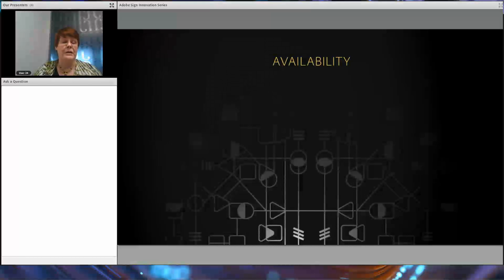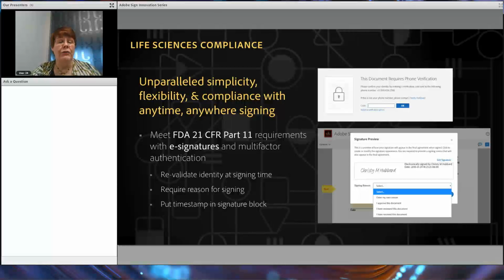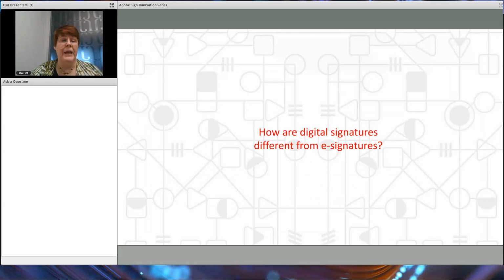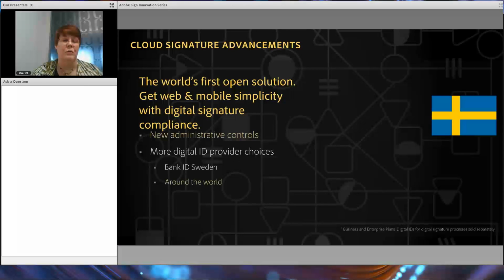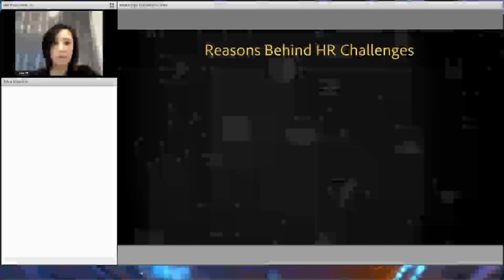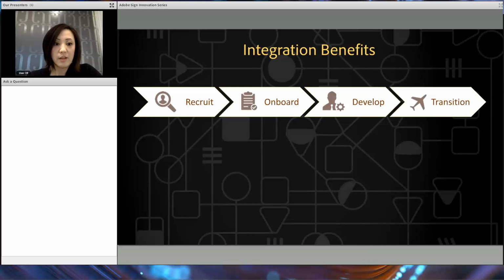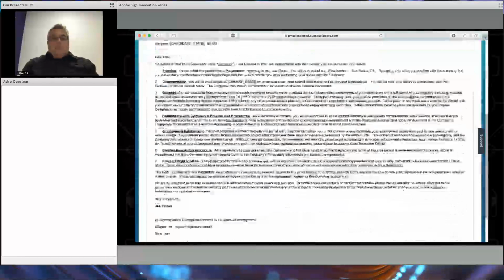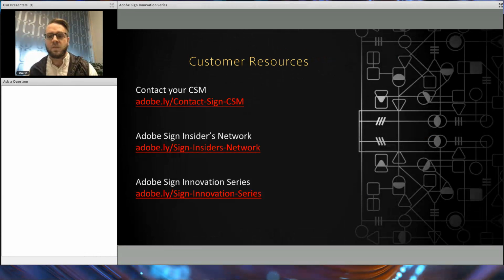Adobe Sign Innovation Series Webinar March 1 2018 | Adobe Document Cloud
Unlisted Adobe Connect Webinar Innovation Series Video on Adobe Sign 9.3 Release.